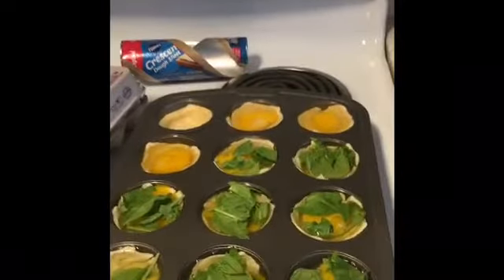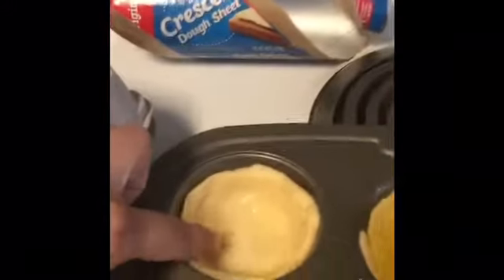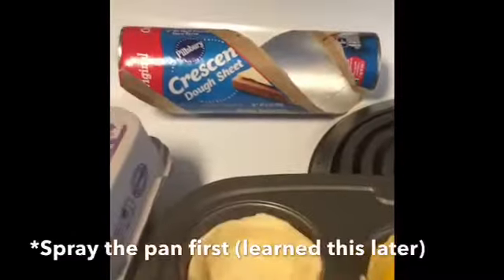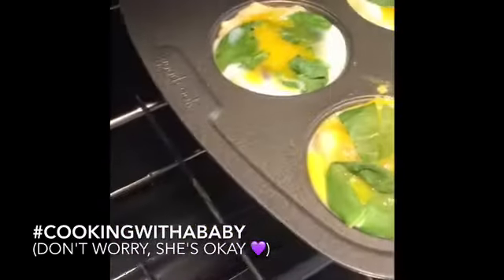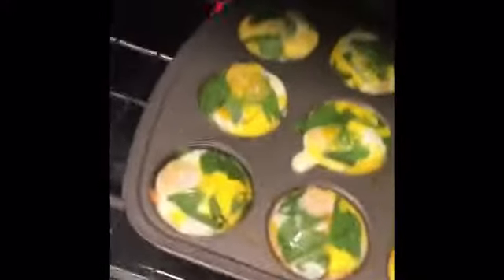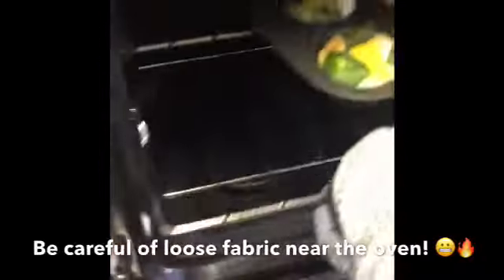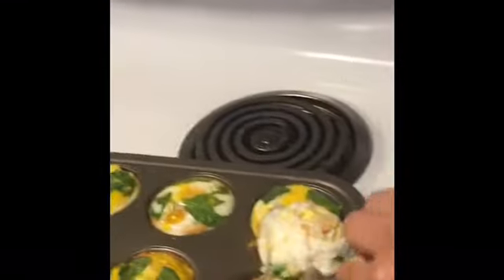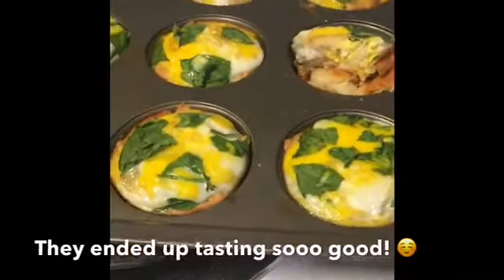Learn How to Make Mini Quiche with a Baby - Baking with Baby Series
I hope this video will help those who are afraid to cook and/or have children to learn how to bake/cook mini quiche. This is the first video in the Baking with Baby series. :)